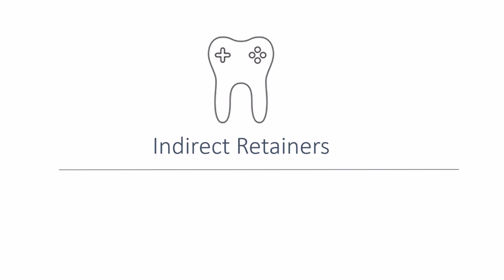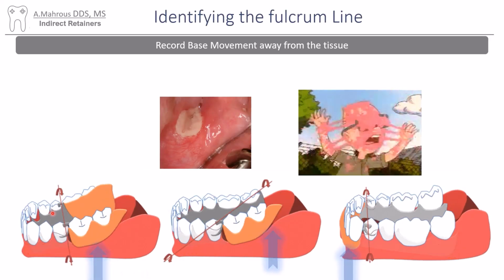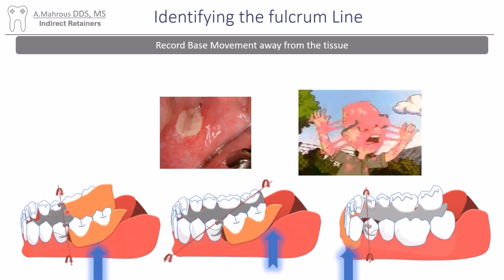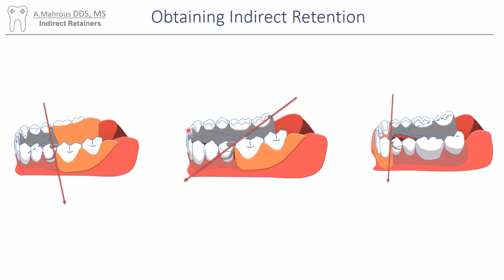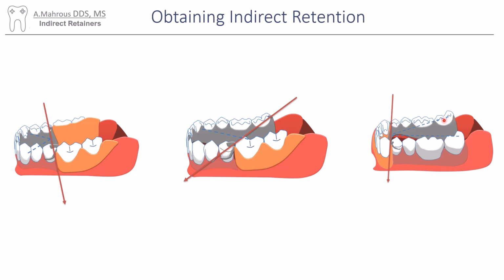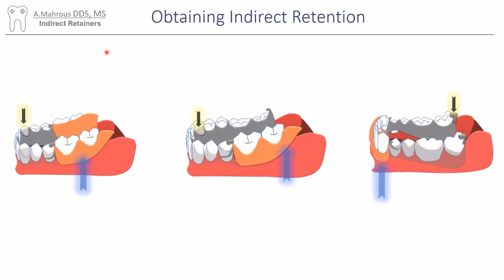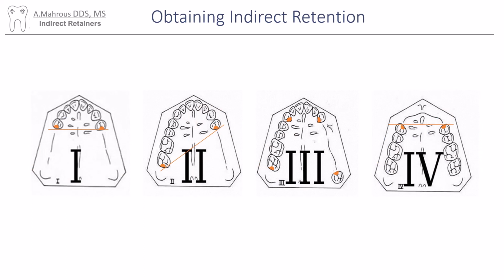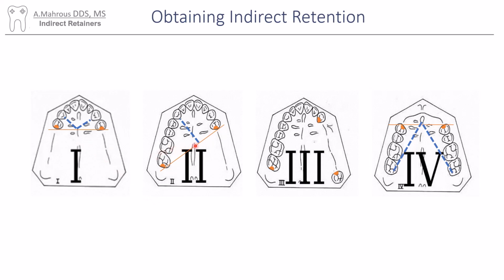RPD Indirect Retainers in 2 mins